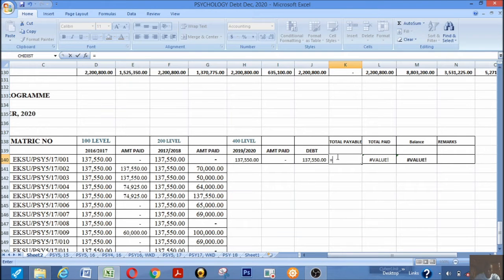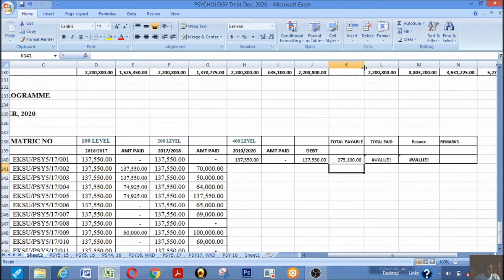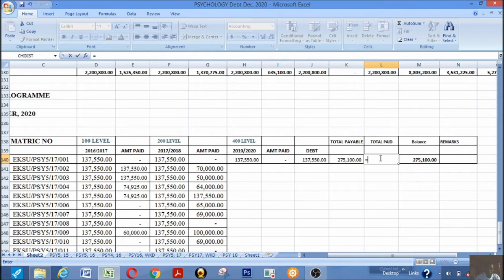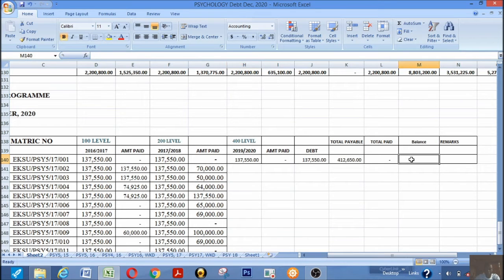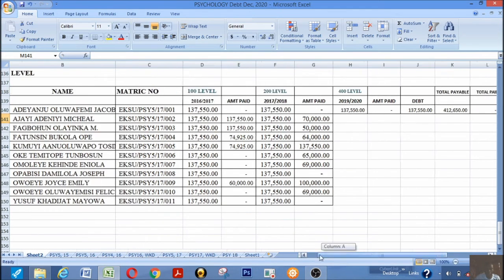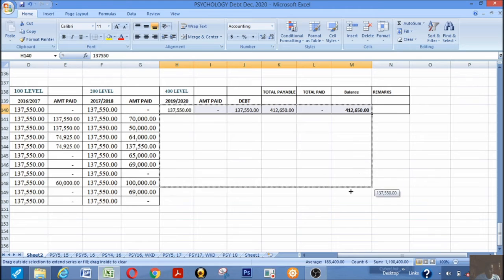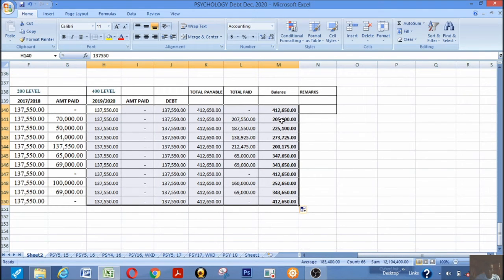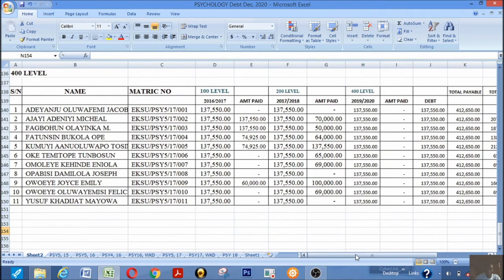Microsoft Excel for beginners: using ms Excel to produce debtors report.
How to use Microsoft Excel to produce and generates debtors report.